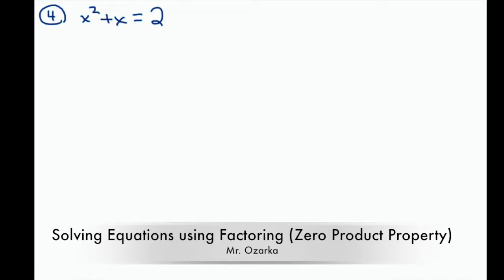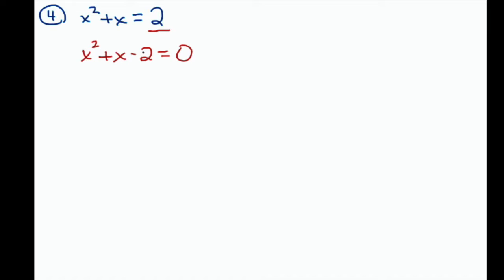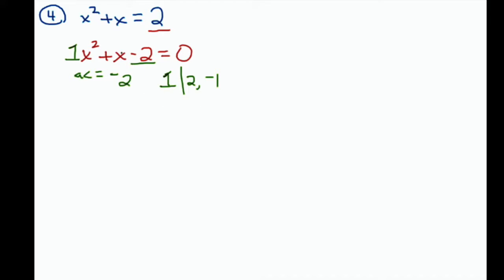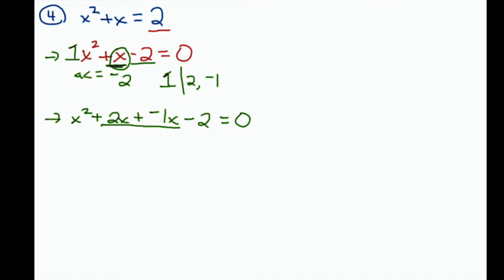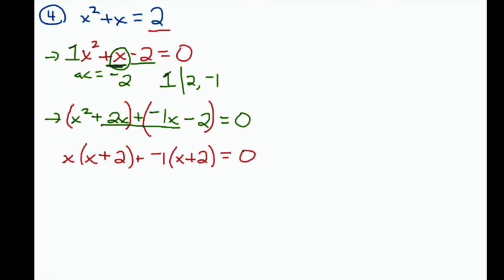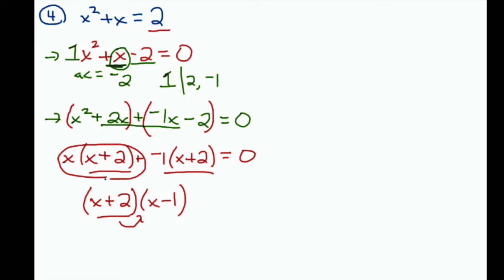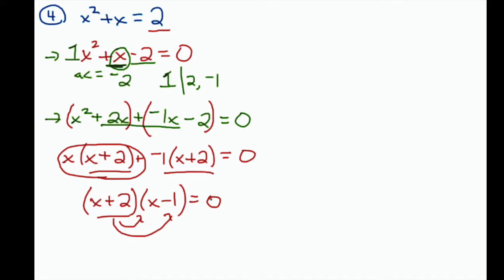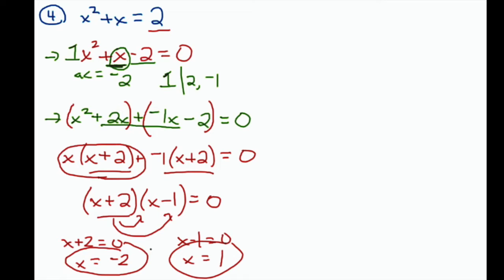2C PP 8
This is a brief tutorial on .

The main concepts of this video include .

Upon watching this video, you should be able to answer the following:

1.
2.
3.